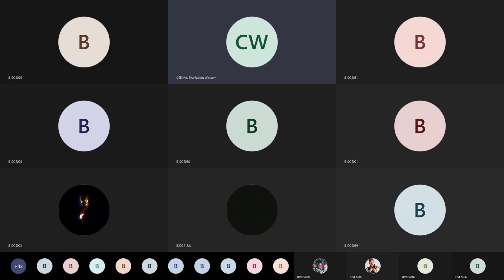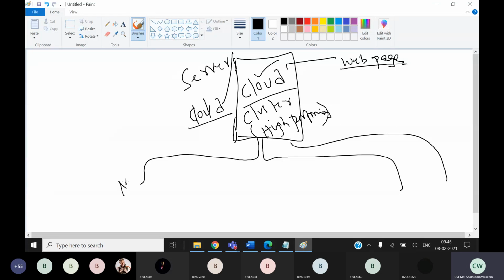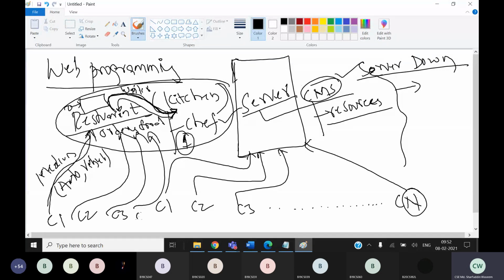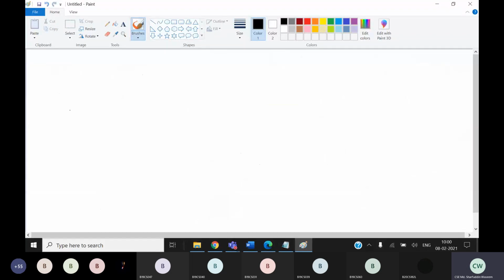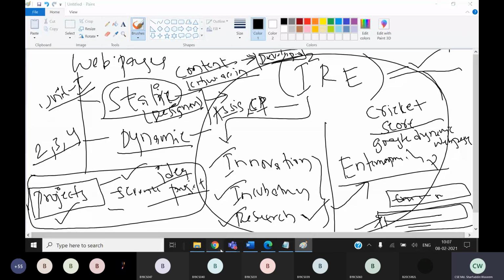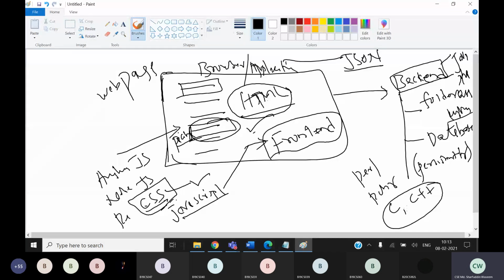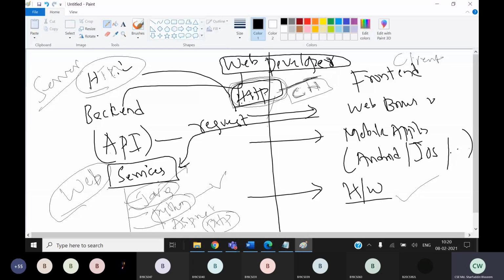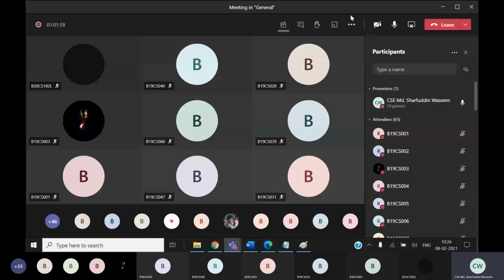Introduction to WP